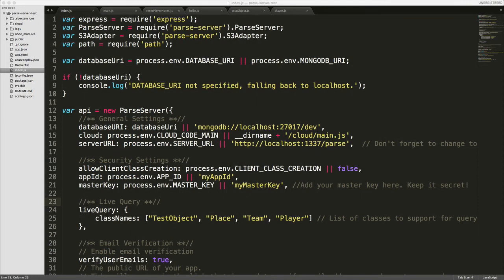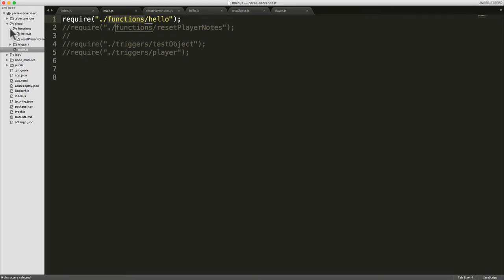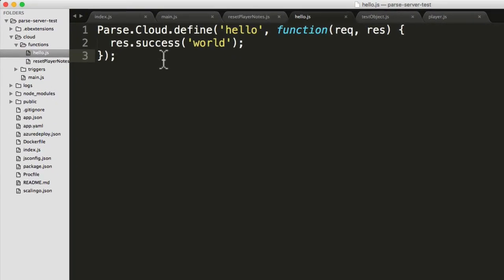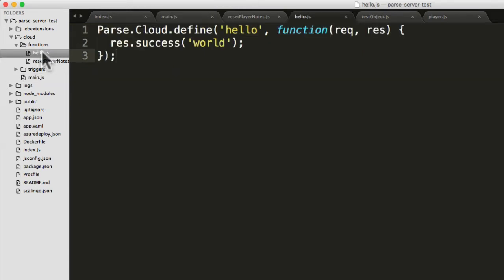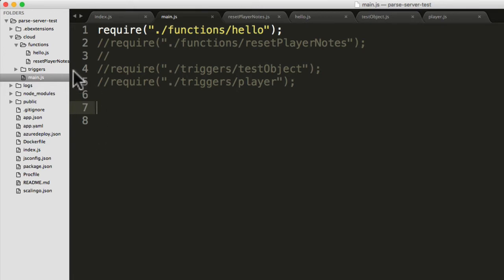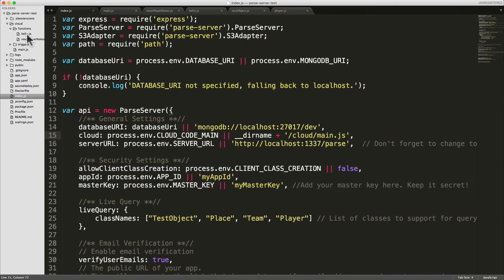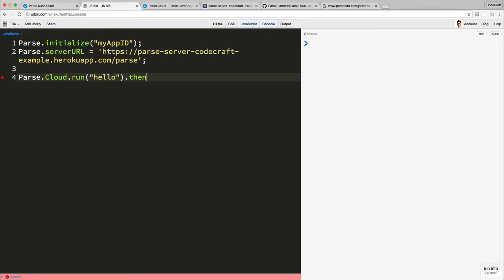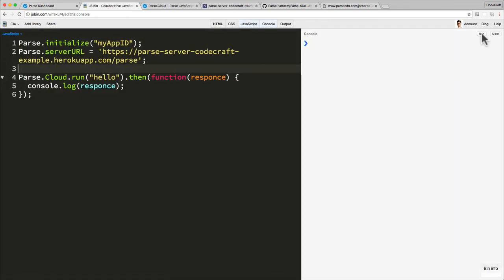EP39 - Parse Server: What is Cloud Code?